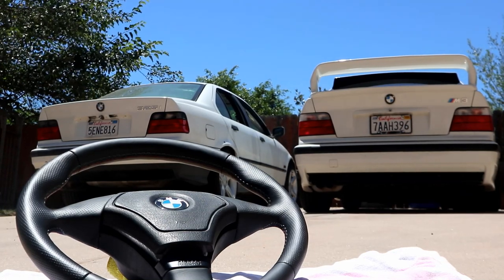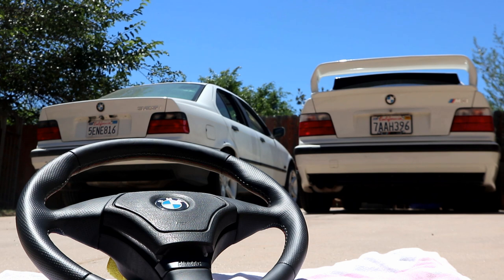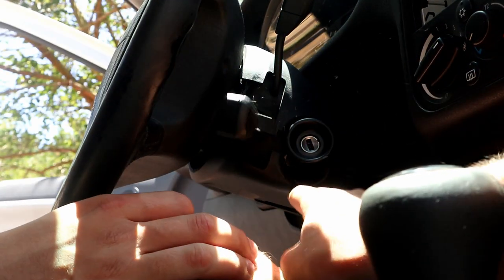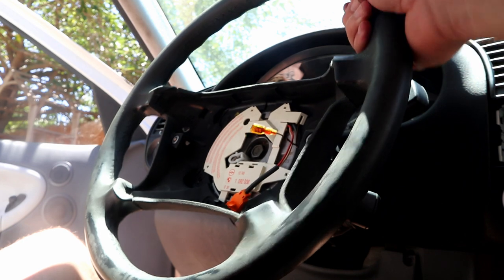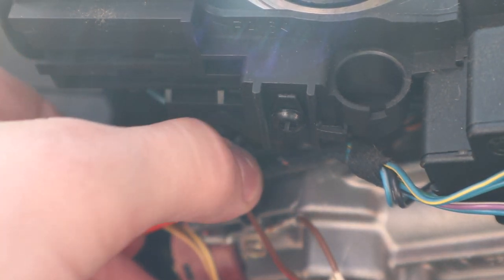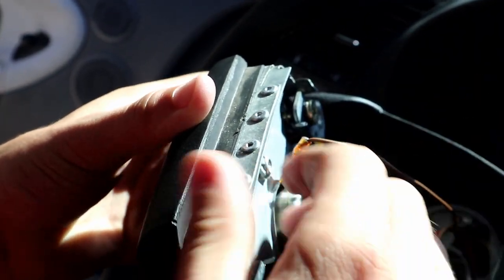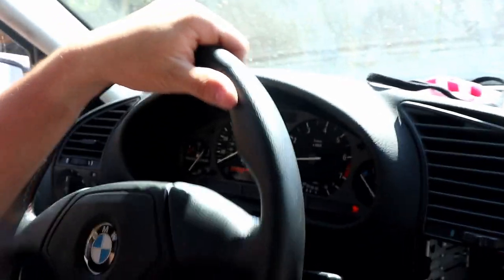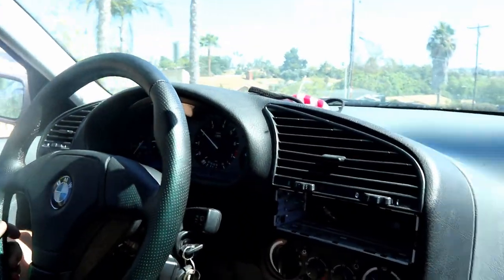E36 Steering Wheel Replacement (OE STYLE WHEEL)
STEERING WHEEL HARDWARE IS T30 - some model cars may be T25- check your hardware size prior to removal
How to replace your E36 steering wheel with another factor style wheel (clock spring & airbag) a video with a hub/quick release style wheel coming soon.